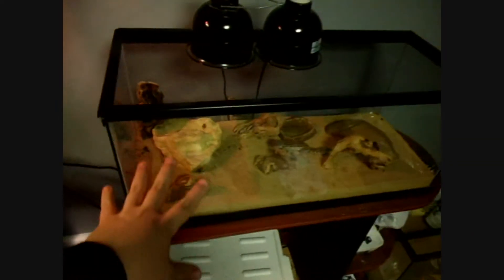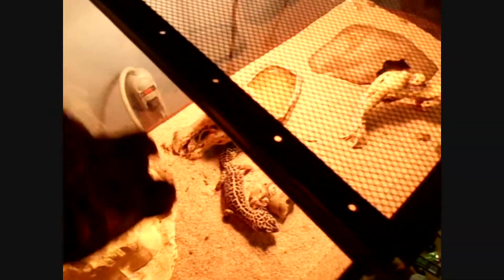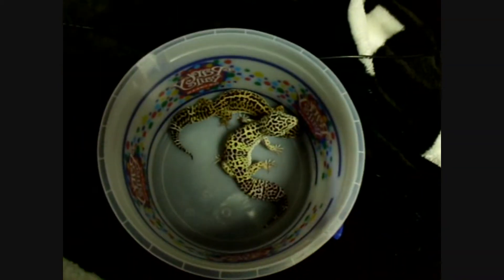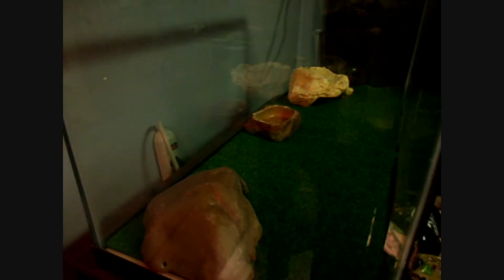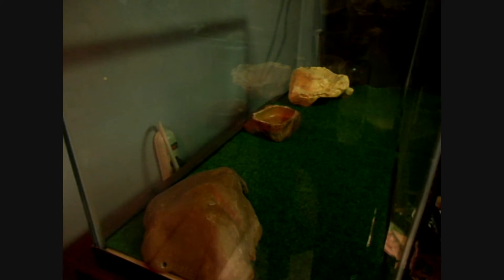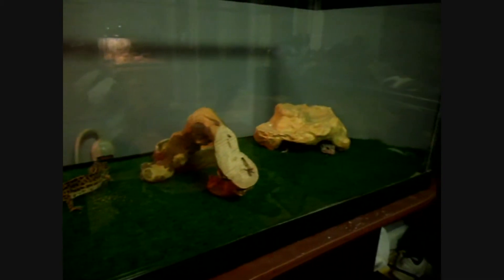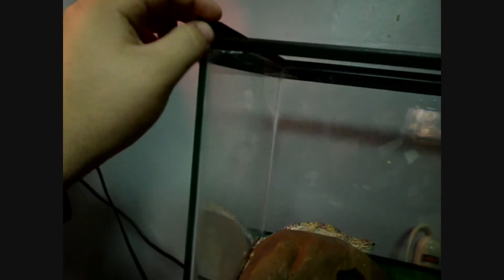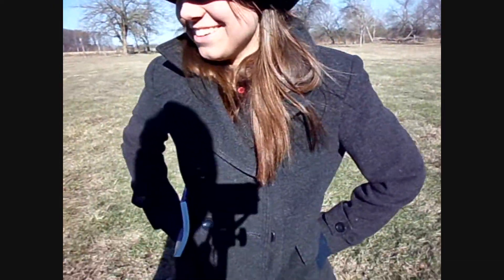Female Leopard Gecko Update 1-9-10